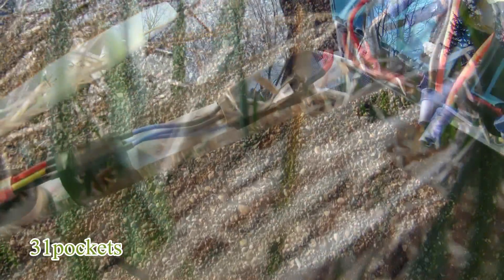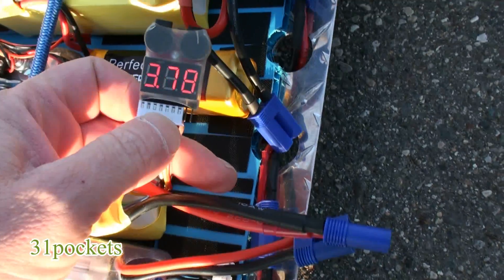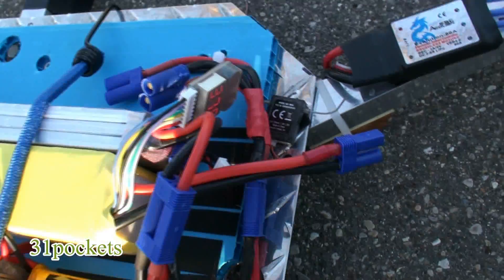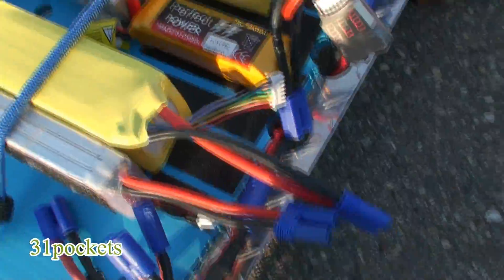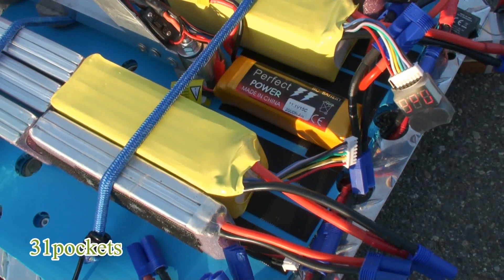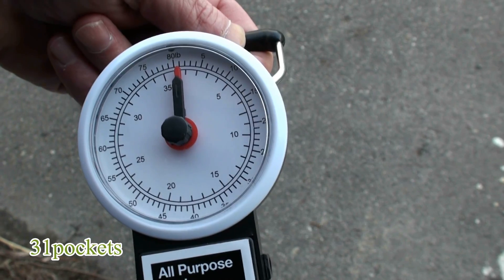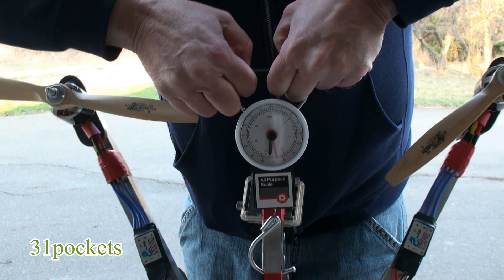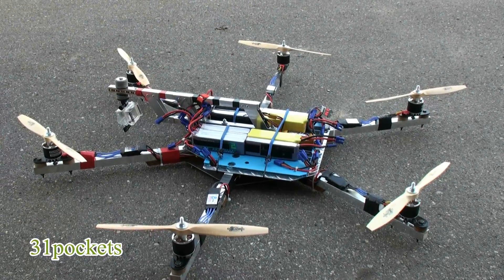Giant Hexacopter Maiden Flight- Hoverfly Pro - 6s Lipo's / low crash on 1st flight test w/ GoPro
Giant Hexacopter Maiden Flight Test / Hoverfly Pro - 6s Lipo's
Building the Giant Hexacopter Movie Prop part #6
Monster Beast Hexacopter

in the beginning of flight the 38 lbs Giant Hex lifted off like a feather in the wind with running 6- 6s lipos in witch 4 where two 3cell's connected in series with two standard 6 cells. The copter flew well for a maiden but after about 5 minuets of flight logged in on 2 cameras I did see a puff of smoke in the down thrust of air from one of the props and I then tried to get the craft out of the air as fast as possible but the esc had a blowout  about 3 feet off the ground and the hex landed in the tall grass with no crash damage other than the esc on a lucky day!

Aeolian Platinum Series 80amp ESC's,
Turnigy SK 5055 580kv 80amp 1,580 watts Aerodrive Brushless Motor
YKS 22.2 30C 4500mah Lipo Li-Polymer 6s Battery
Win-Max Nano - Platinum 40C 5200mah 3s lipo battery
DX8 Spektrum RC
AR8000 AR7000
15" x 8 Zinger Propeller Prop
Flying Robot